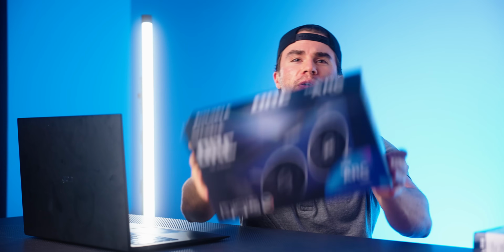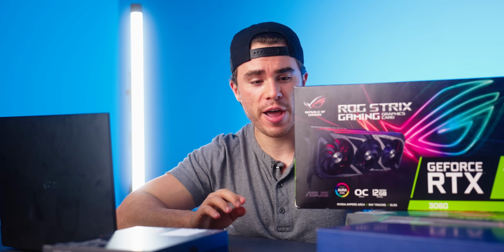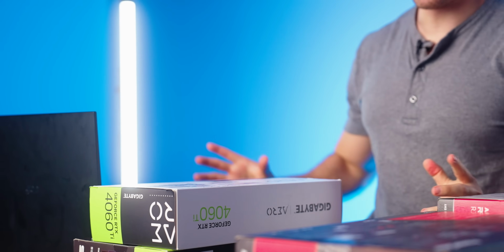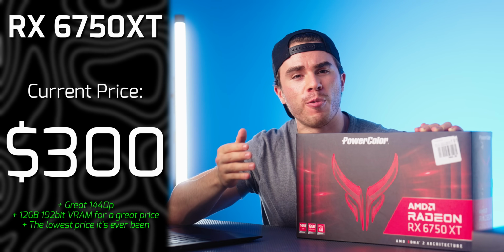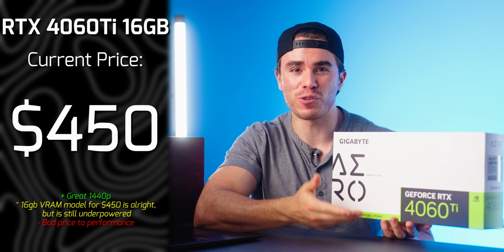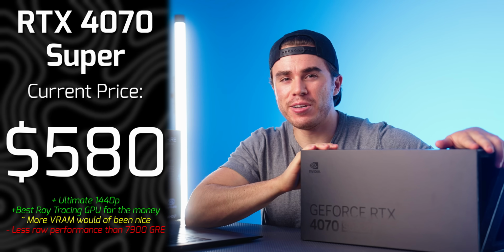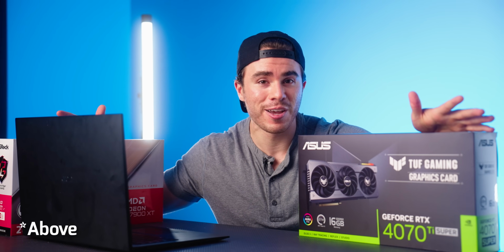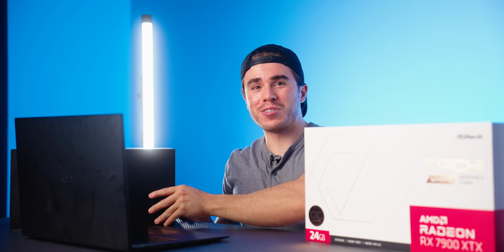The BEST 👑 Gaming GPUs to buy in June 2024!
Best Intel GPUs:
Intel ARC A580

Best AMD GPUs:
AMD Radeon RX 6600
AMD Radeon RX 6650 XT
AMD Radeon RX 7600 XT 16GB
AMD Radeon RX 6700 XT
AMD Radeon RX 6750 XT
AMD Radeon RX 6800
AMD Radeon RX 7700 XT
AMD Radeon RX 7800 XT
AMD Radeon RX 7900 GRE
AMD Radeon RX 7900 XT
AMD Radeon RX 7900 XTX

Best Nvidia GPUs:
Nvidia Geforce RTX 4060
Nvidia Geforce RTX 4070 Super
Nvidia Geforce RTX 4070 Ti Super
Nvidia Geforce RTX 4080 Super

Here are the Best and Worst Graphics Cards to buy in June of 2024! All of these GPU recommendations are great for 1080p, 1440p, and 4K gaming at 60fps, 144fps, 165fps, 240fps, and even higher on games like HellDivers 2, Starfield, Call of Duty, Fortnite, Warzone, Forza Motorsport, GTA, Valorant, Battlefield, CS2, Apex Legends, and more.

0:00 - Best GPUs to buy in June of 2024
0:26 - RTX 4000 discounts?
0:54 - PCBuilds.gg
1:09 - Best Graphics Cards under $200
3:36 - Honorable mention
4:27 - Worst Graphics Cards under $300
6:30 - Best Graphics Cards under $300
8:27 - Worst Graphics Cards under $400
11:30 - Best Graphics Cards under $400
14:21 - Worst Graphics Cards under $500
16:33 - Best Graphics Card under $500
18:06 - Best Graphics Cards under $600
21:00 - Best Graphics Cards under $800
23:56 - Best Graphics Cards under $1000
26:35 - Thanks for watching!